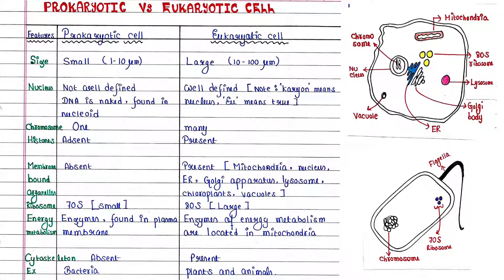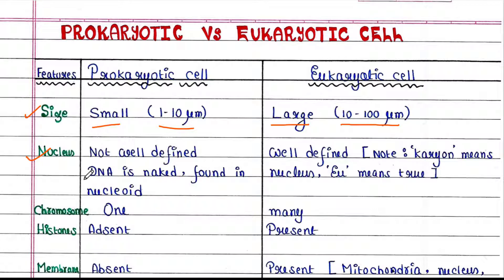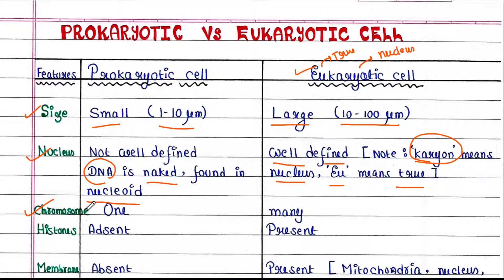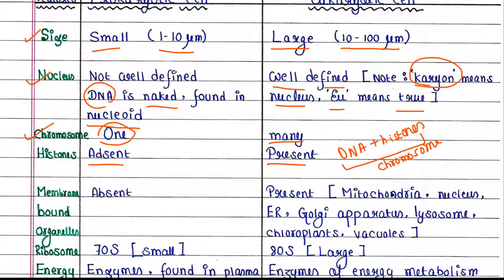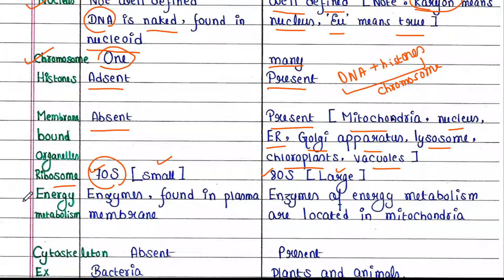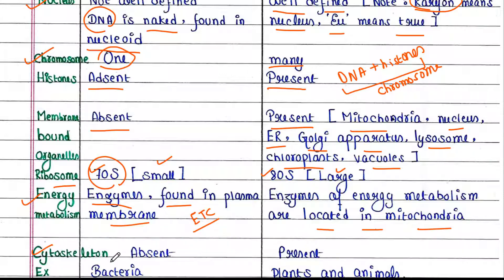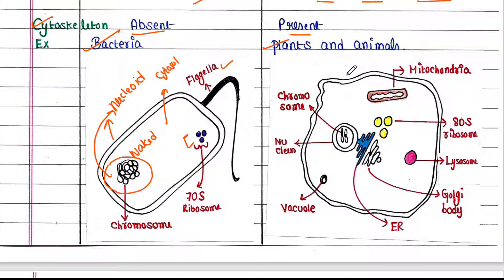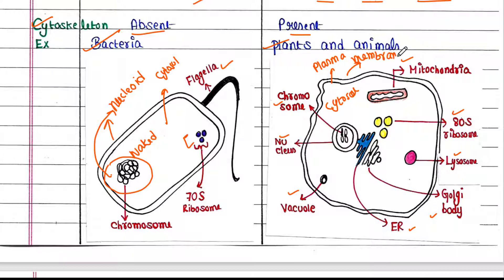Prokaryotic vs Eukaryotic cell | Readymade notes for exam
Difference between prokaryotic and eukaryotic cell